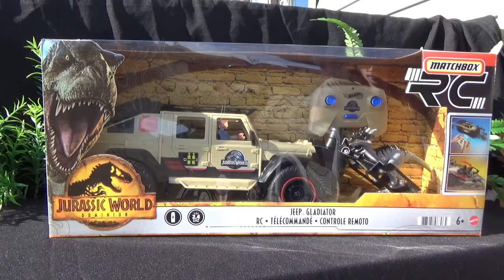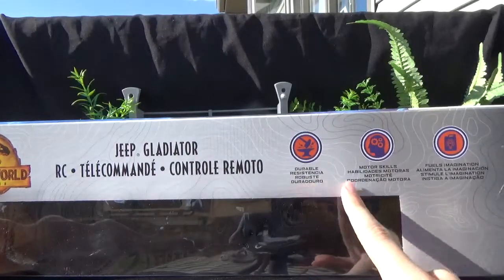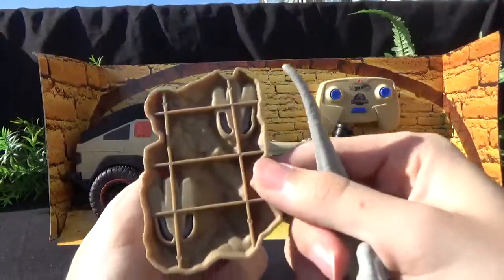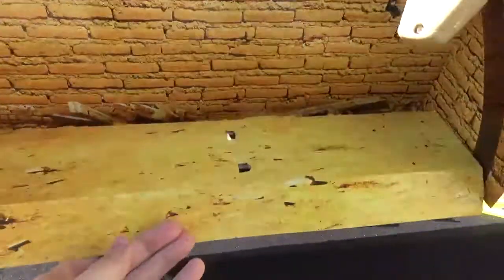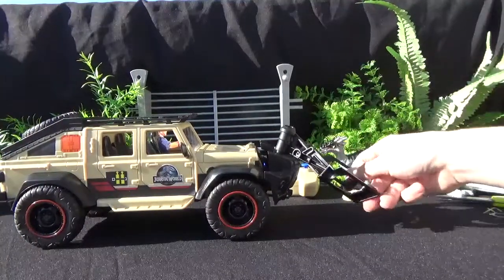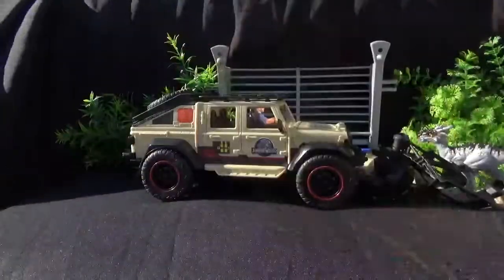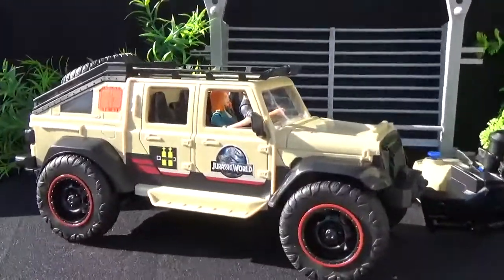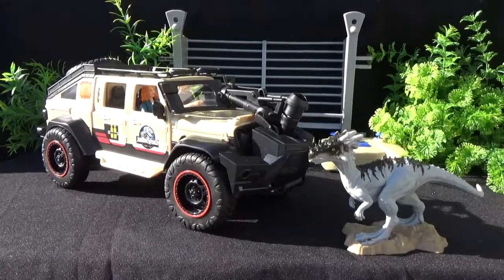Jurassic World Dominion Jeep Gladiator RC Review + Unboxing